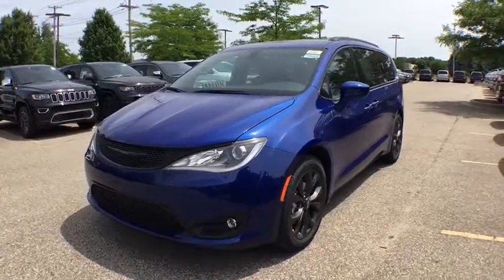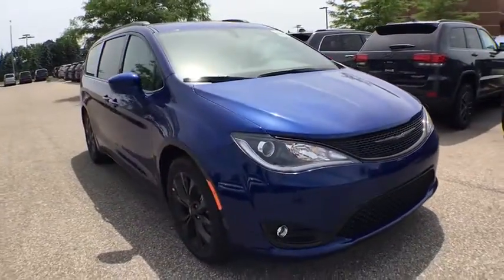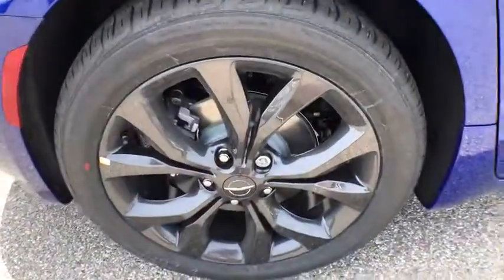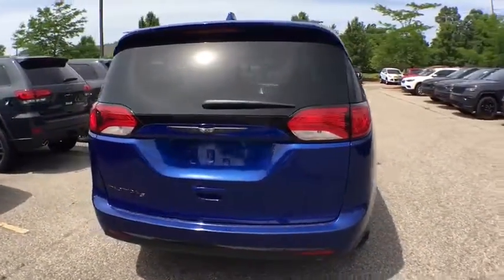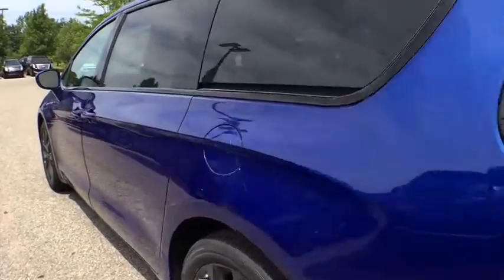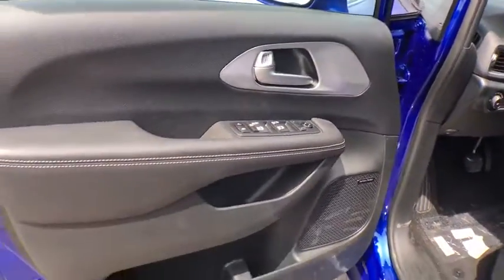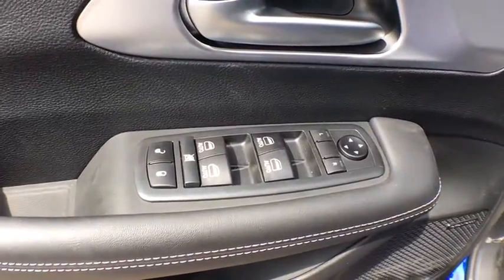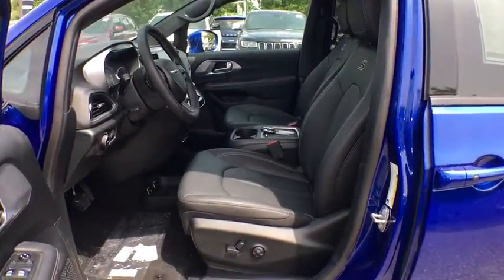2018 Chrysler Pacifica Grand Rapids, Kalamazoo, Lansing, Muskegon, Hudsonville, MI 181032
Ocean Blue Metallic N 2018 Chrysler Pacifica available in Grand Rapids, Michigan at Zeigler CDJR Grandville. Servicing the Kalamazoo, Lansing, Muskegon, Hudsonville, MI area.

4200 Parkway Place Dr SW

 Price includes: $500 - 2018 Chrysler Capital 2018 Bonus Cash GLCJ5. Exp. 07/05/2018, $1,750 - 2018 GL-MW Retail Consumer Cash **CJ1. Exp. 07/05/2018, $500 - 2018 Pacifica Sales Event Retail Bonus Cash 28HJW. Exp. 07/05/2018, $500 - Great Lakes 2018 Bonus Cash GLCJA. Exp. 07/05/2018